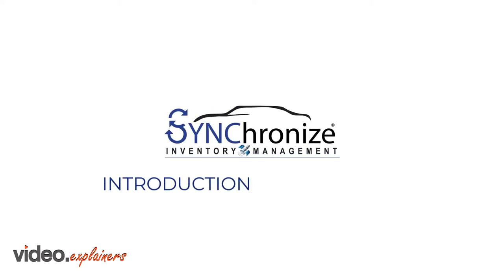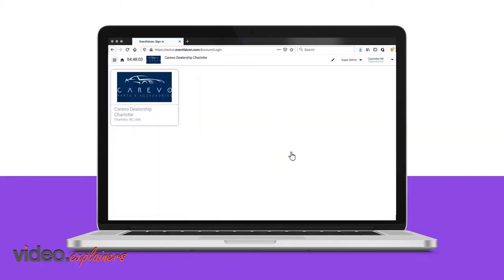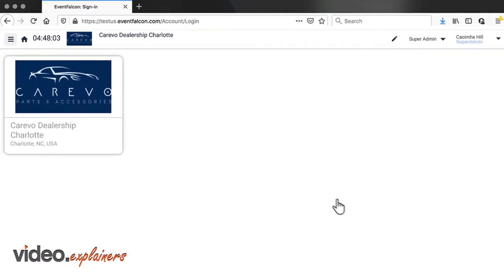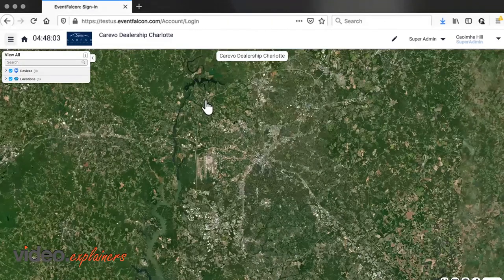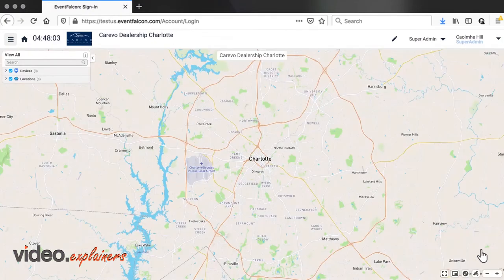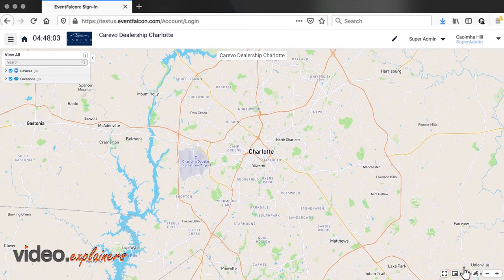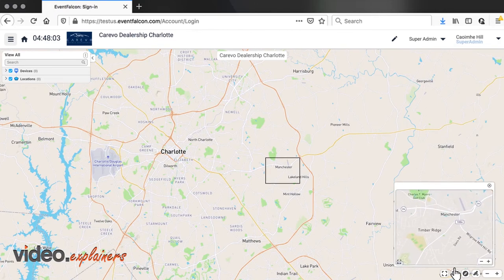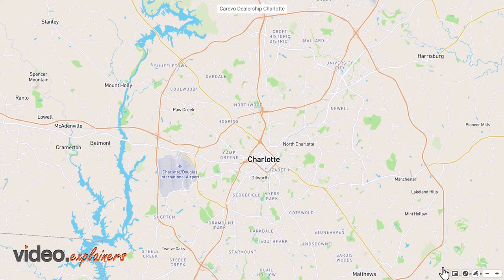Screencast Tutotial Falcon Video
Reach your audience through video animations like Screencast - cost-effective & interactive.